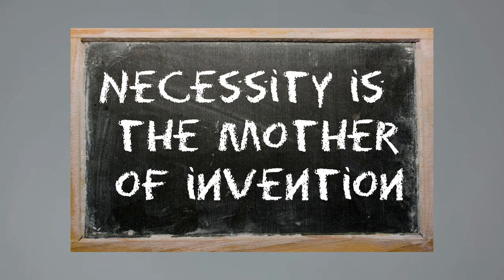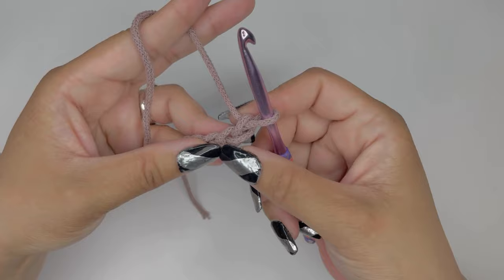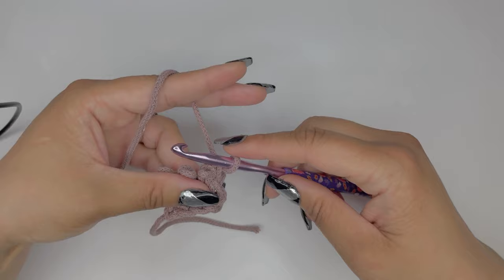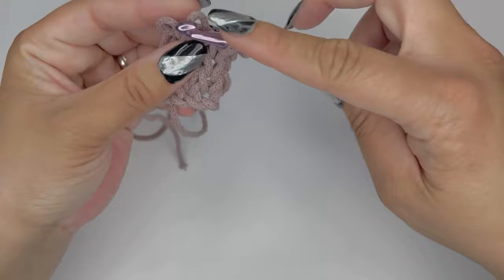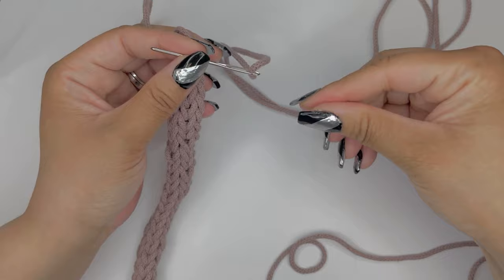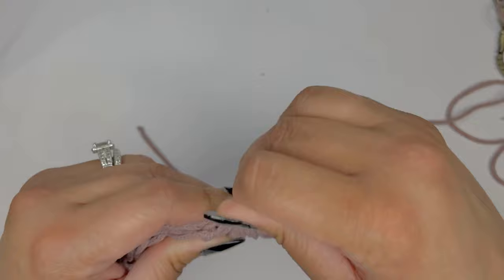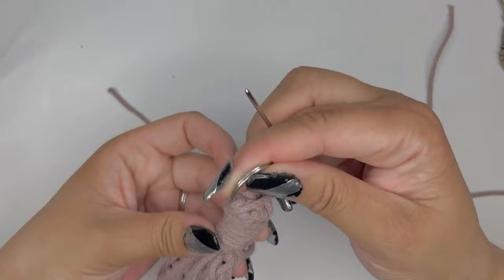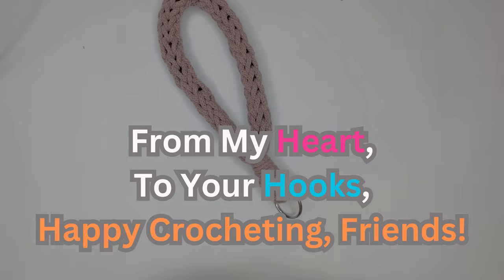💕Make this Wristlet with FOUR LOOPS!! The Crochet Keychain Wristlet.💕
Need a new keychain wristlet, but you don't mind making it yourself? In this tutorial I will show you how I made a super-durable version of the traditional 3-loop I Cord. This 4-loop version provides the same flexibility and appeal with a bit more durability. This beginner-friendly tutorial is one you definitely don't want to miss!! The finished project is perfect for gifting and is even a great idea for something quick and easy you could sell.

In this tutorial I cover:

1- Materials needed
2- Making the I Cord to specified length
3- Sewing together and adding a keyring
4- Finishing details

This is a cute little project anyone can make, and I hope you love it!!

From my heart to your hooks,
Happy Crocheting, Friends!!

Chat soon!
-Elle.